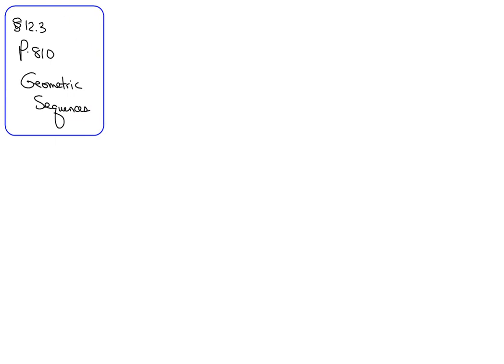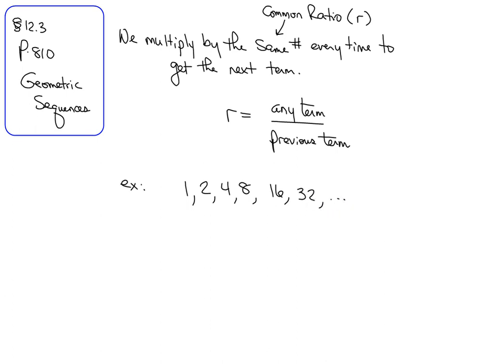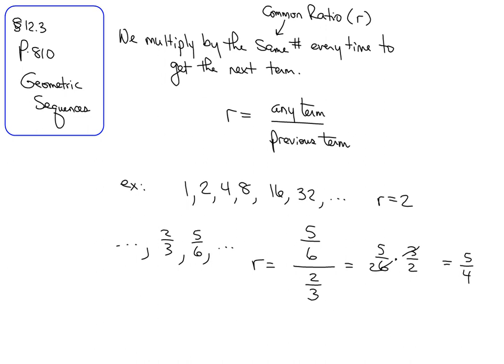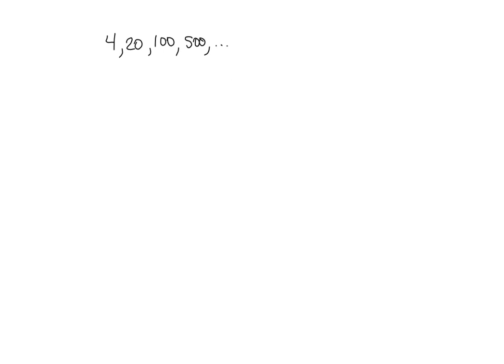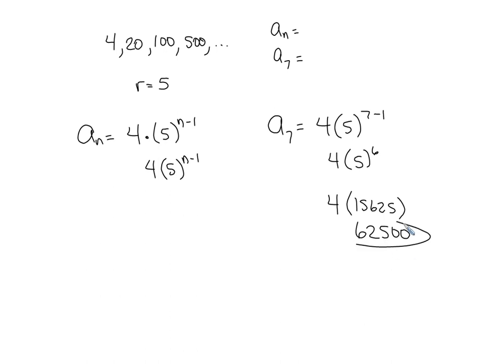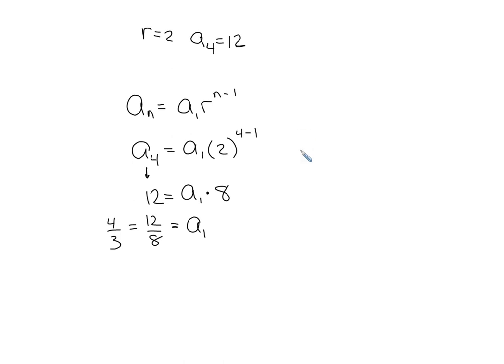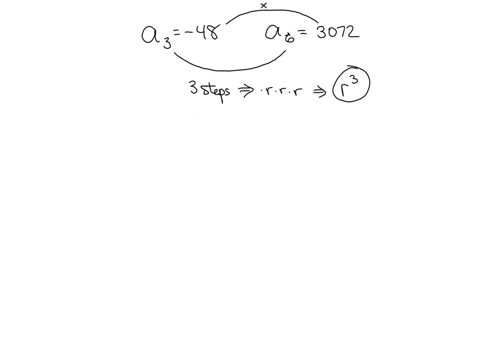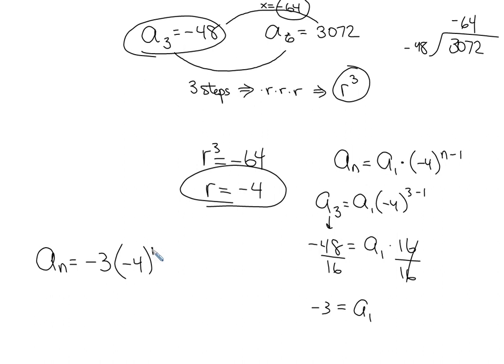(12.3.1) - Geometric Sequences - Algebra 2